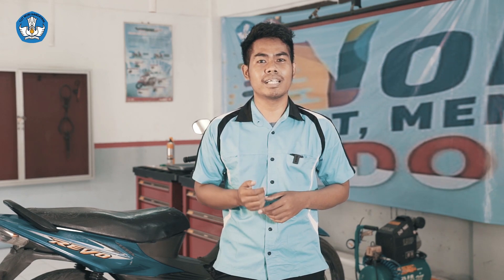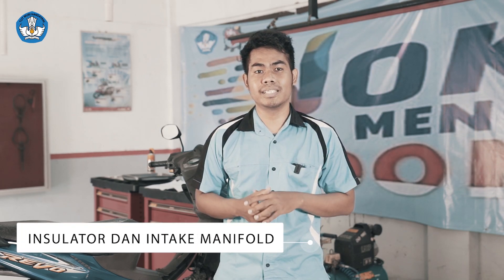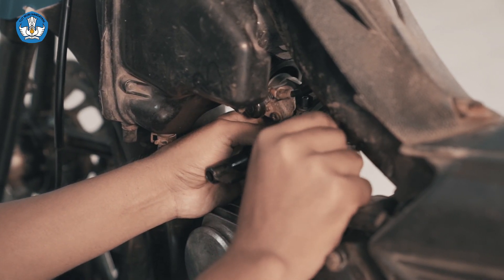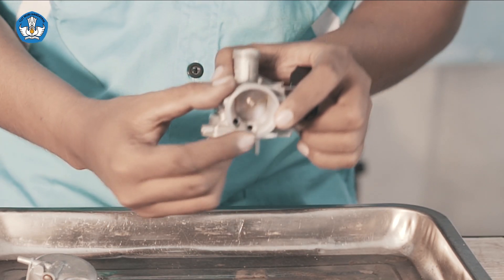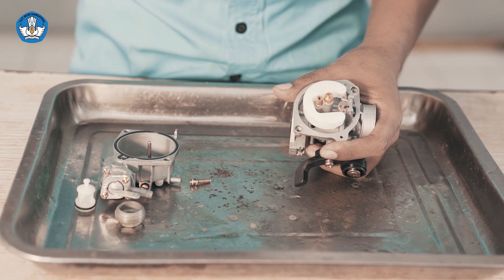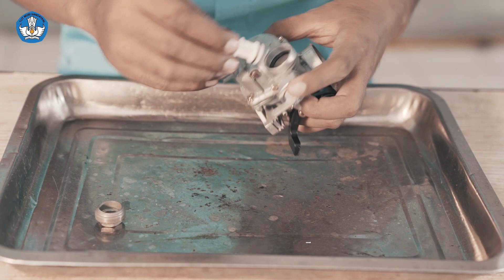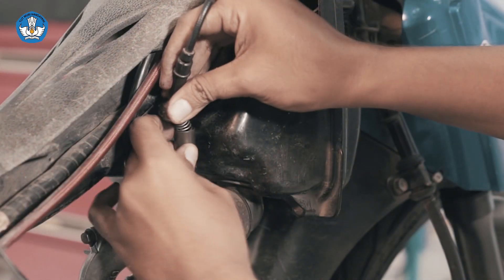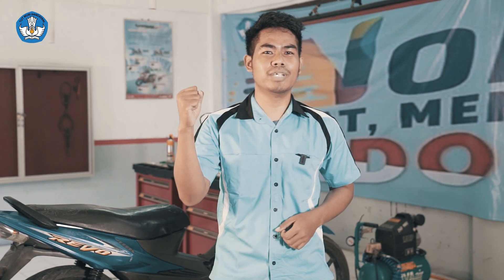Overhaul Karburator Sepeda Motor Bidang Otomotif TSM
Bahan ajar audio visual bidang Bidang Otomotif TSM